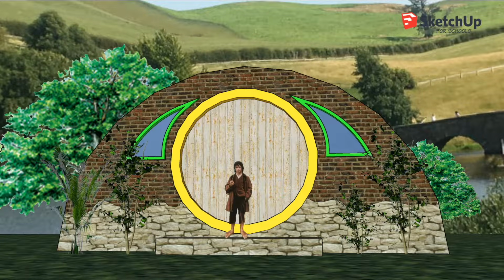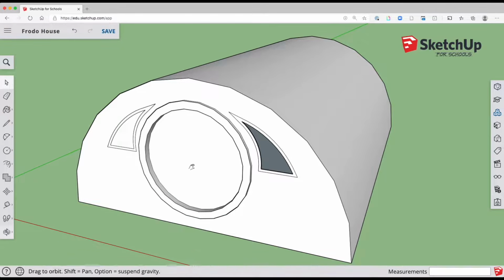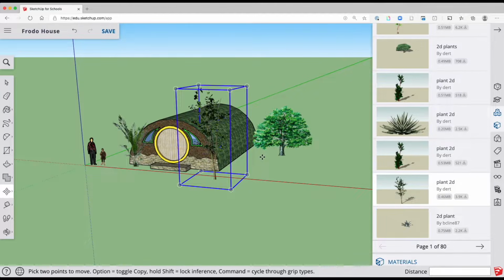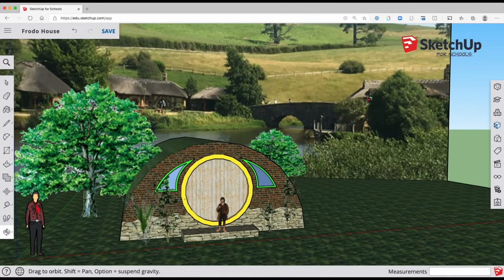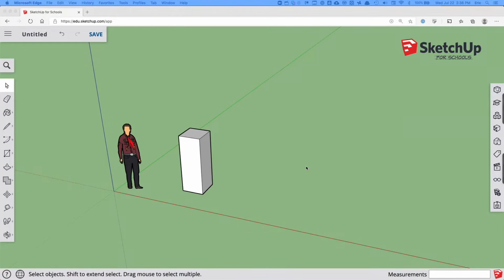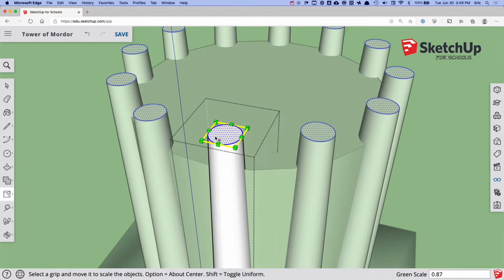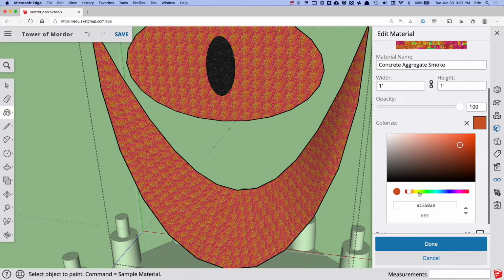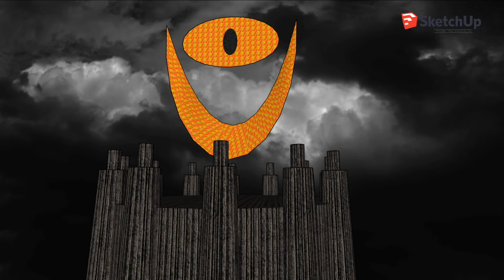Scene Design in Language Arts